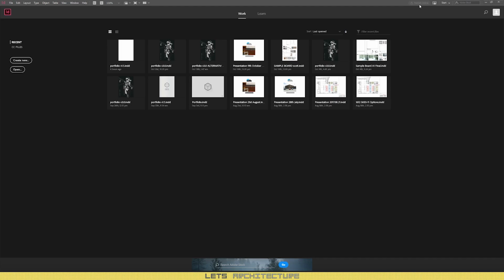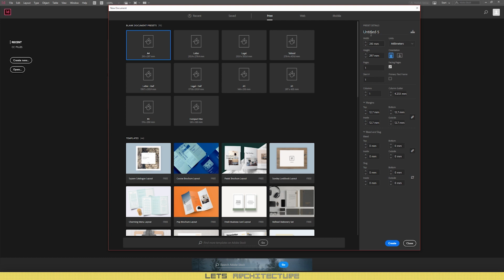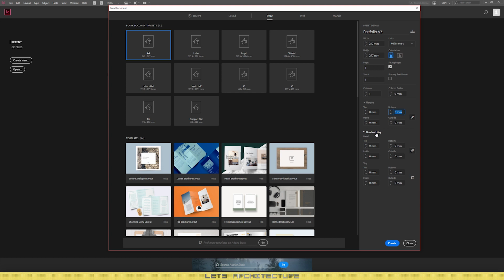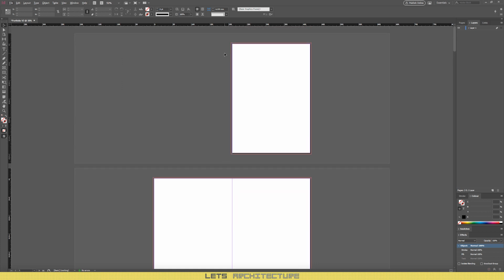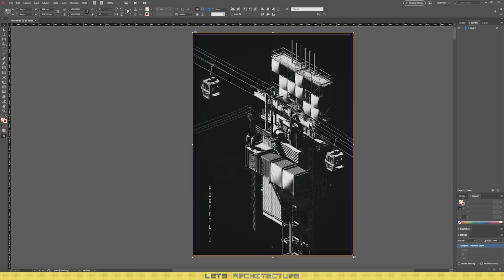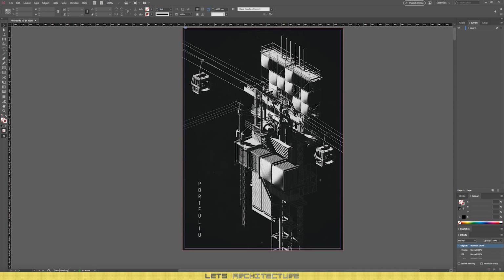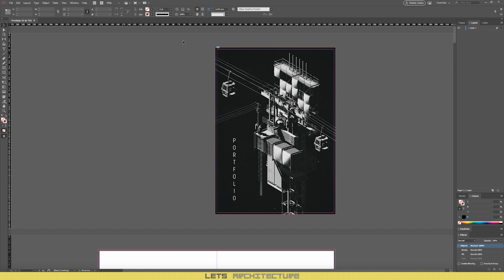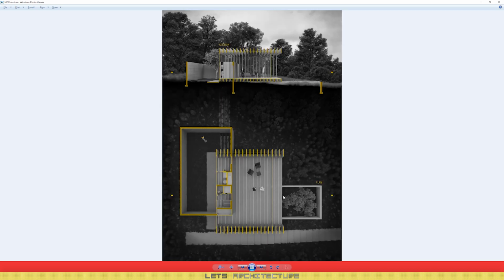SETTING UP INDESIGN DOCUMENT - Architecture Portfolio Ep. 1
This is the first video in a new series where I will take you through the entire process of creating an architectural portfolio. In this episode, we will set up the initial InDesign document.

SOFTWARE:
- Adobe InDesign CC 2018